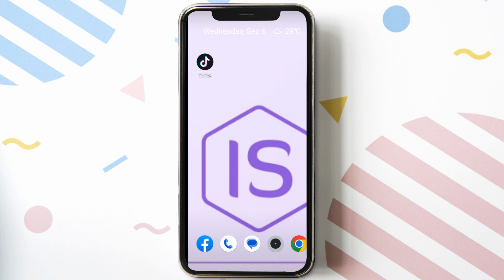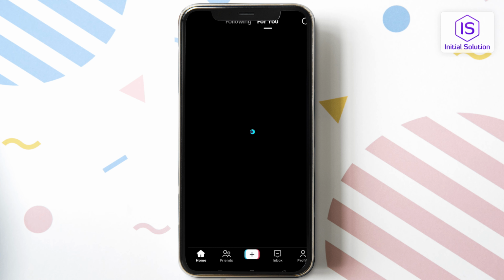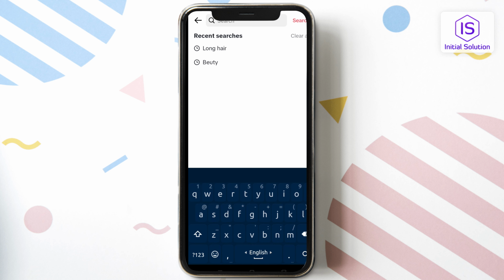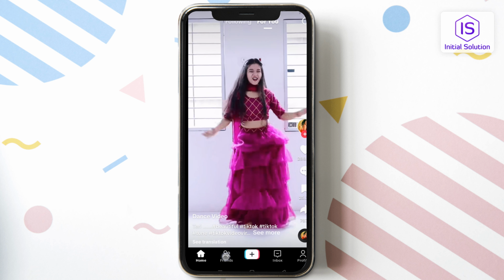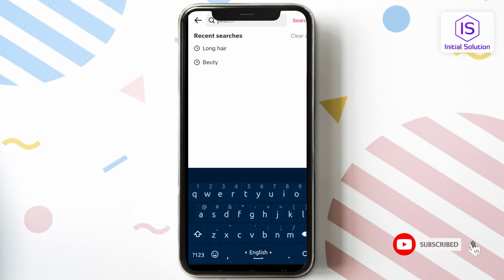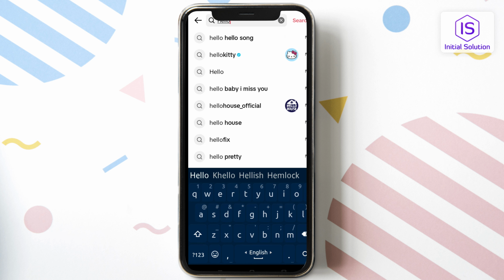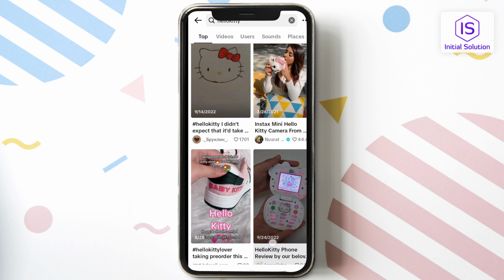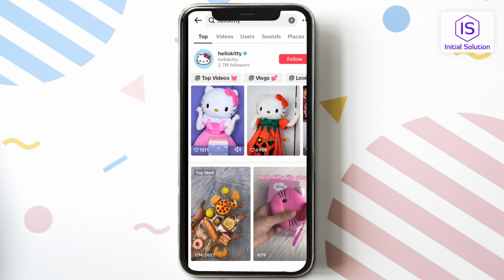TikTok Mastery: How to Search 2024 (Step-by-Step Guide)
Discover TikTok content with ease! Learn how to search on TikTok with this step-by-step guide. Find your favorite TikToks! 📱🔍

Step 1: Open the TikTok App on Your Device.
Step 2: Tap on the Search Icon (🔍) at the Bottom.
Step 3: Enter Keywords or Hashtags in the Search Bar.
Step 4: Browse the Search Results for TikTok Content.